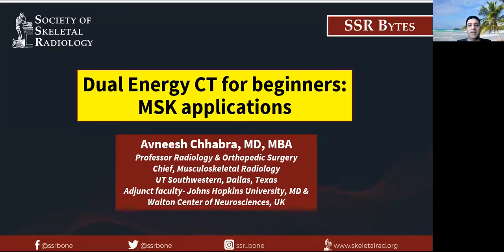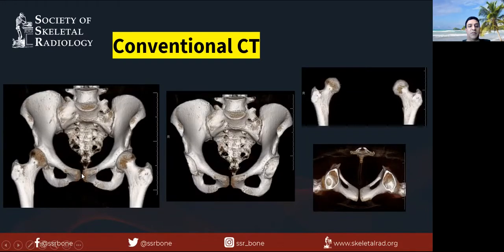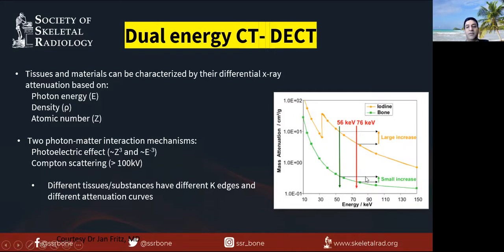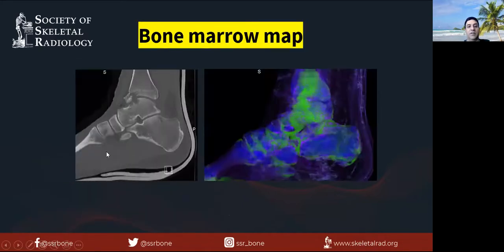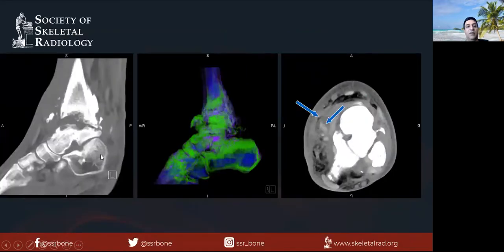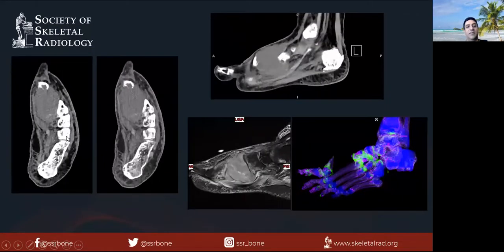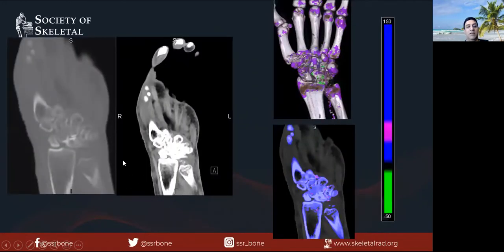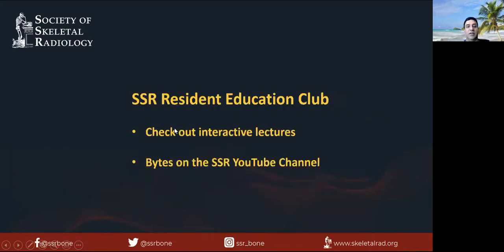Dual Energy CT for Beginners: MSK Applications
Presented by Avneesh Chhabra, MD (UT Southwestern)